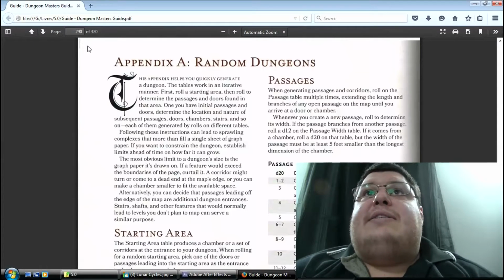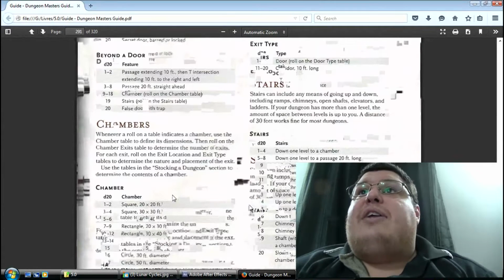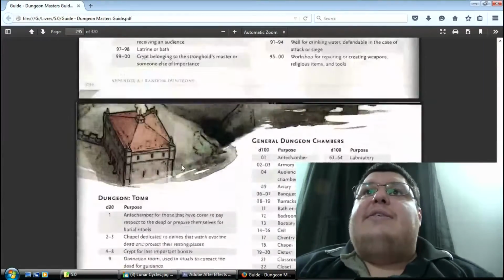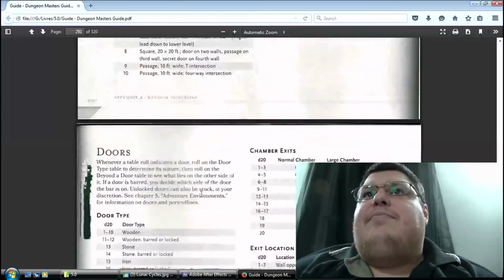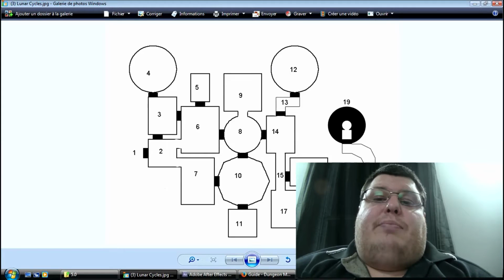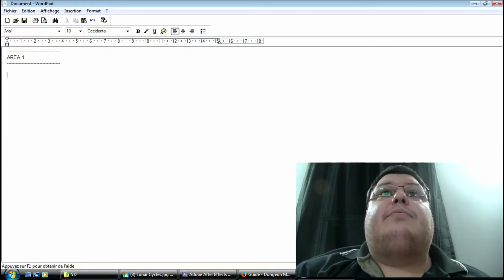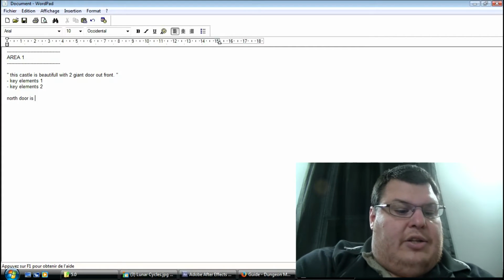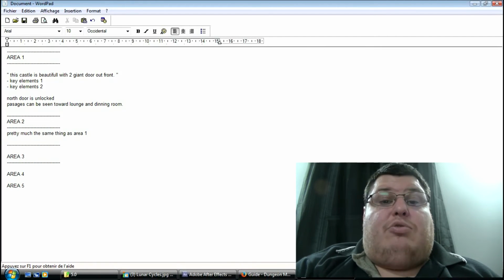DnD Basement - Adventure Tools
Showing you the tools i used to make an adventure for my gaming sessions. easy and only takes a few minutes.